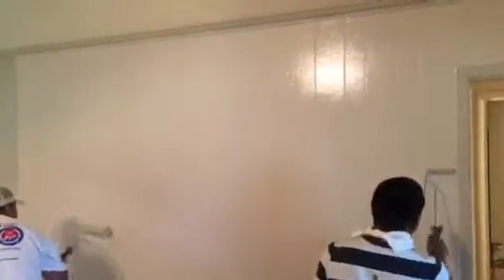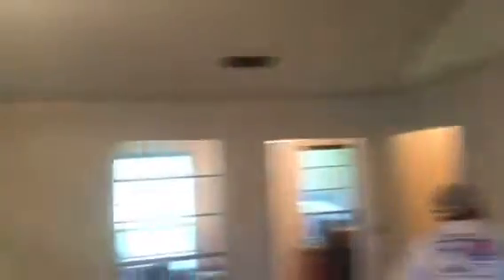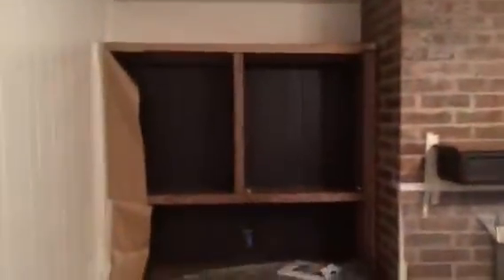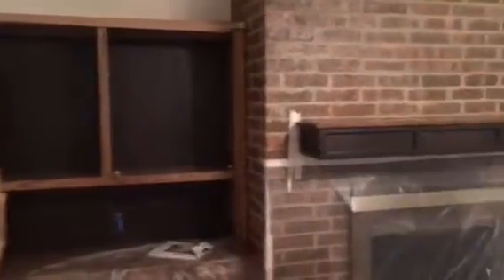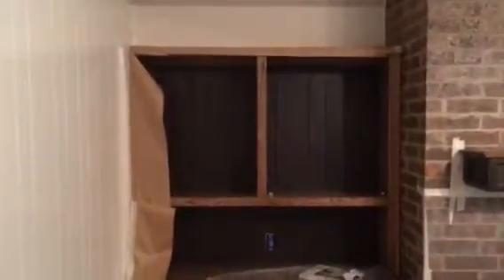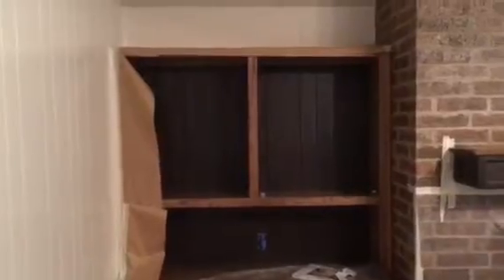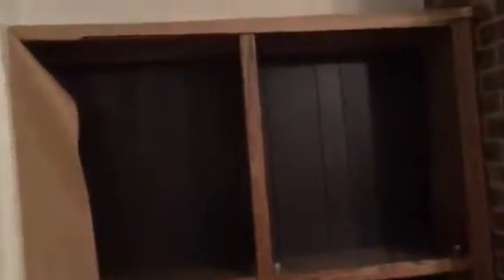PAINTING STAIN PANELED WALLS in Alvarado Texas